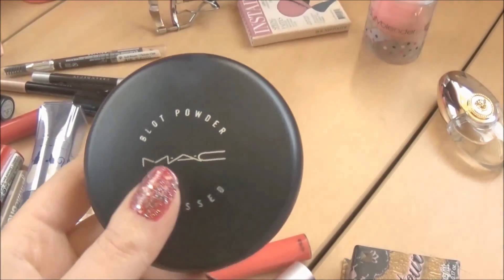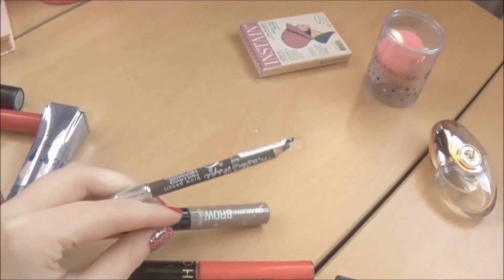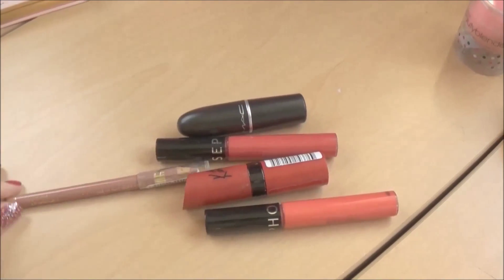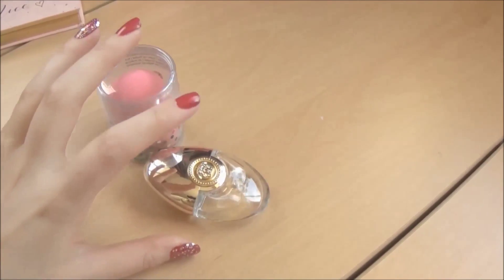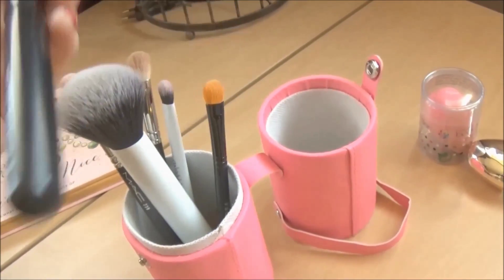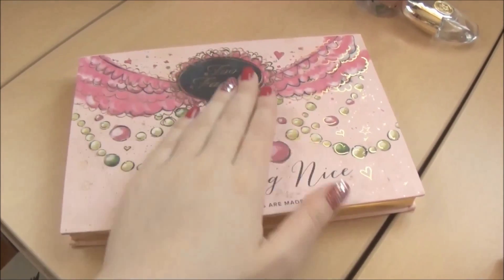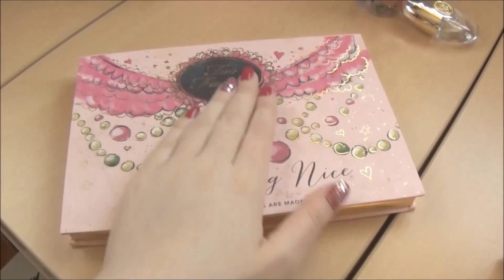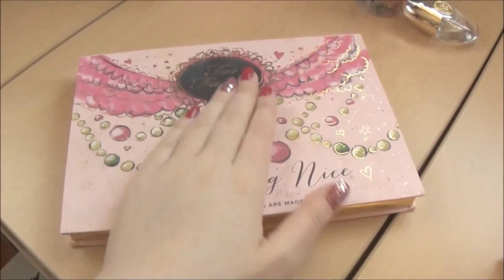What's in My Travel Makeup Bag?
Hi everybody ! Here are the makeup products that i always take with me when i am traveling !!! :)